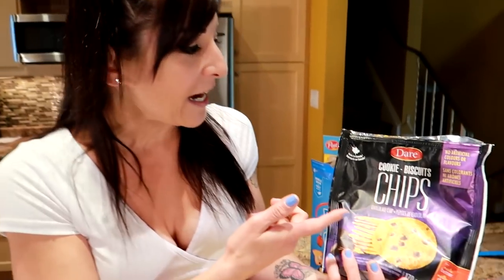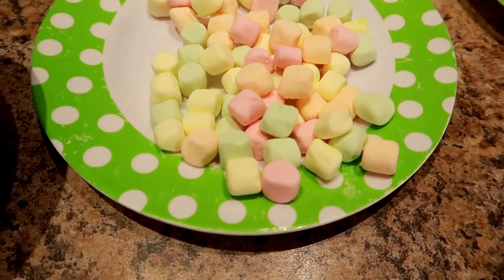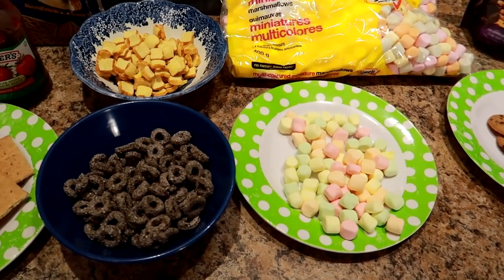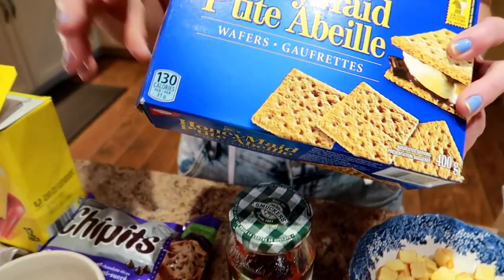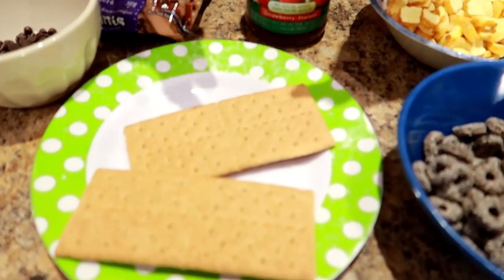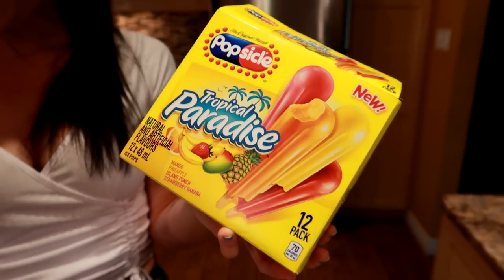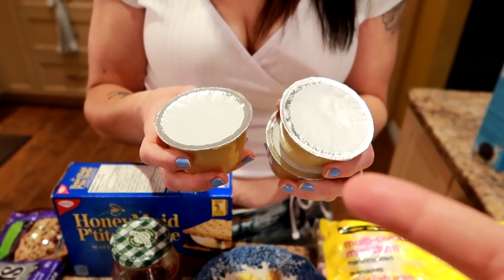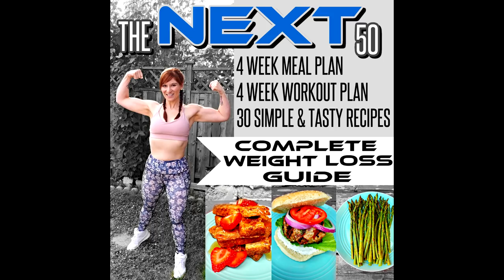My Top 7 Low Calorie Snacks Under 150 Calories Each (EASY FAT LOSS)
NICOLE COLLET shares weight loss tips and tricks that made her journey easier.  These easy and fast top 7 low calorie snacks (150 or less) helped her get to her leanest body ever.